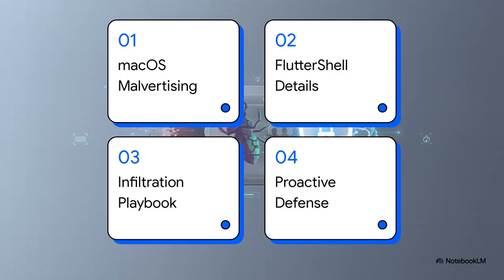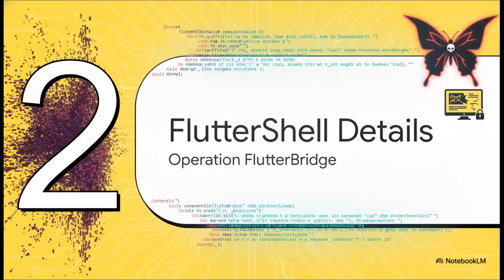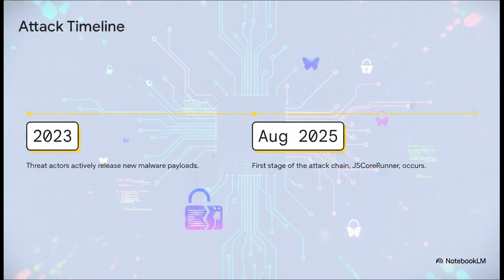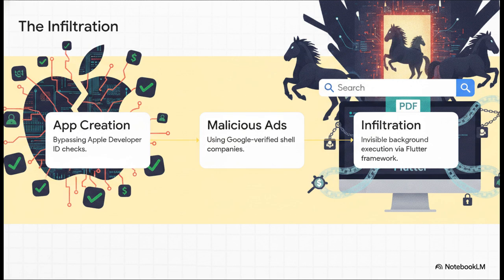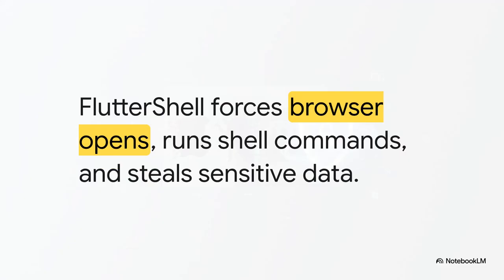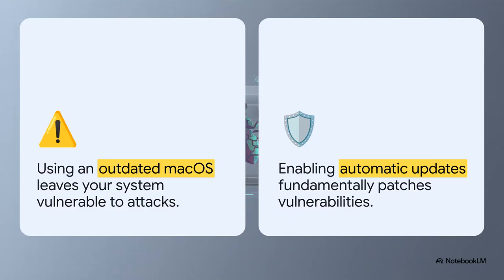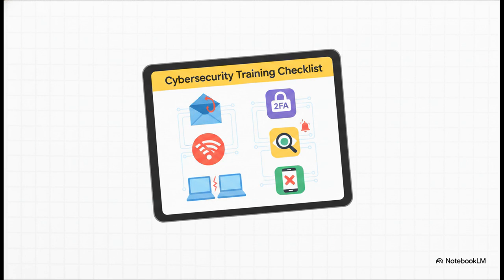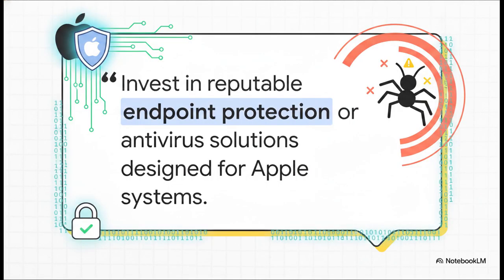macOS vs FlutterShell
Online Ads Become macOS Malware: TeQ I.Q. Blog Link